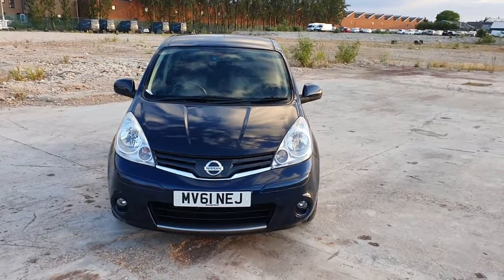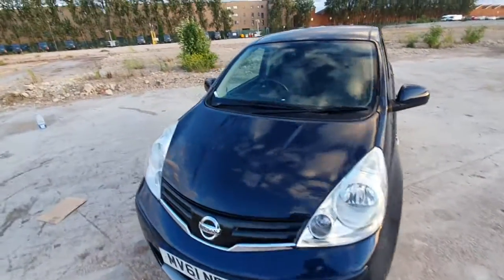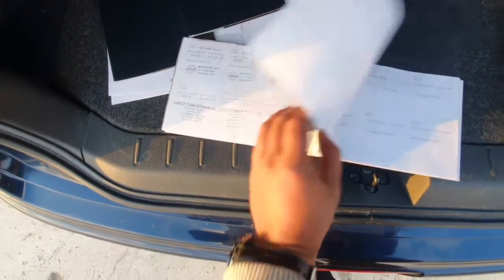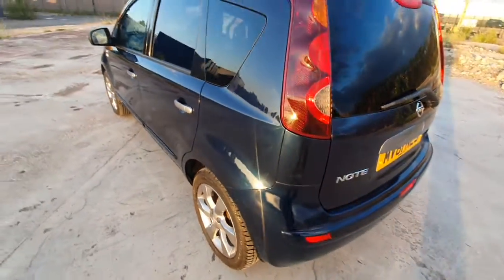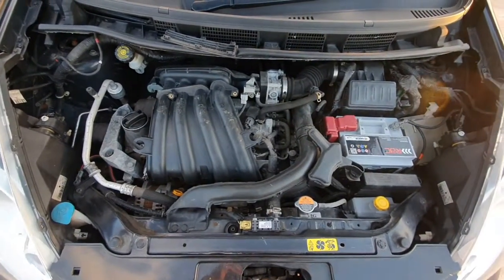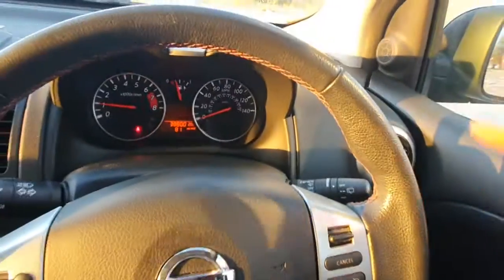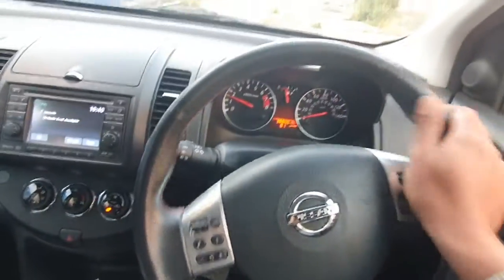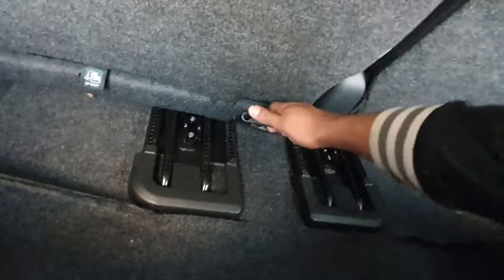Nissan Note N-tec MV61NEJ